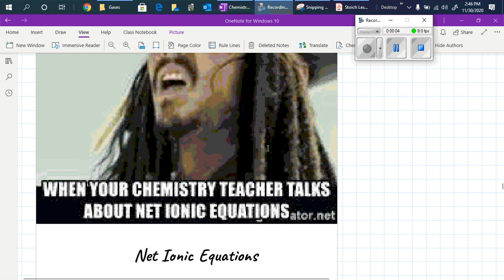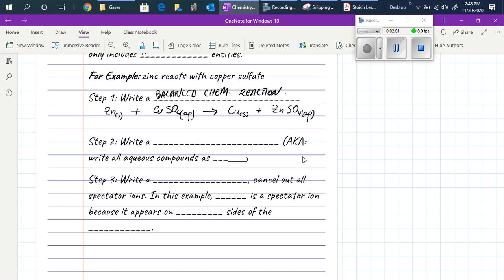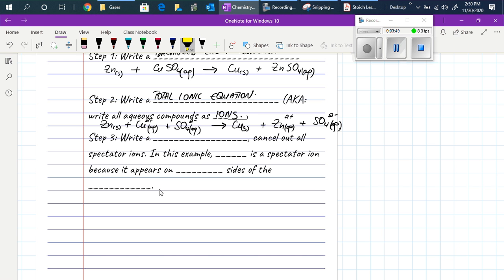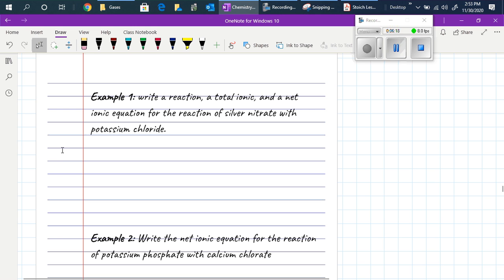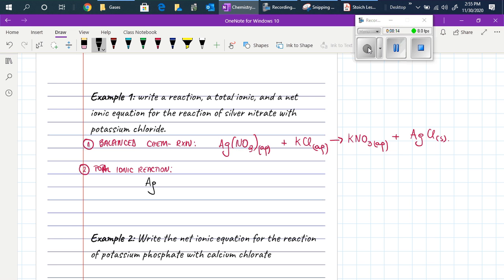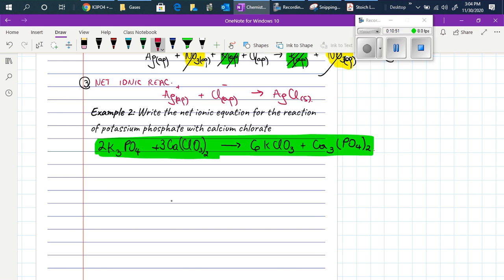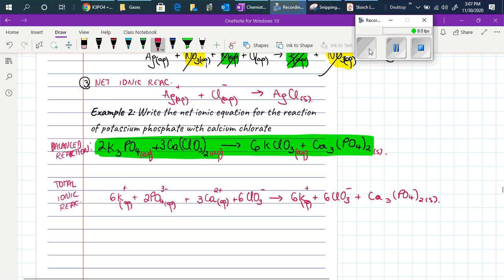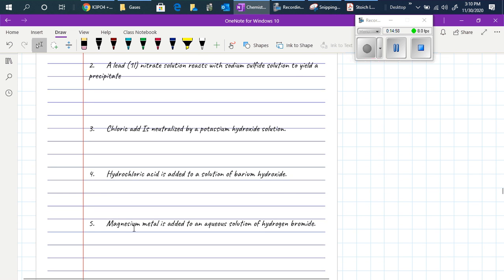Lesson 1 Part 4 Net Ionic Reaction